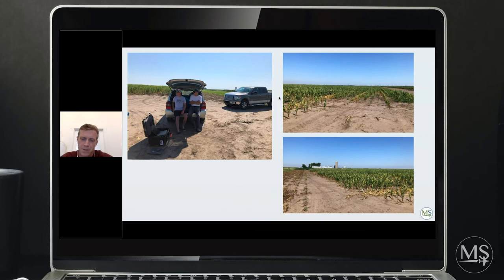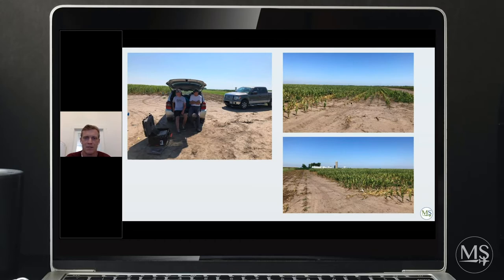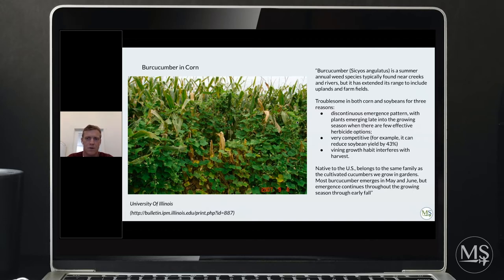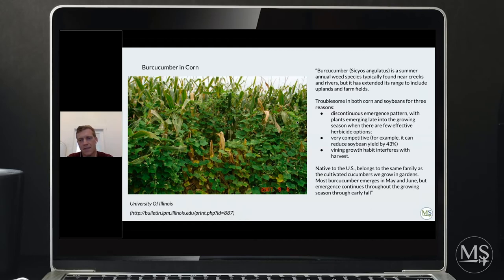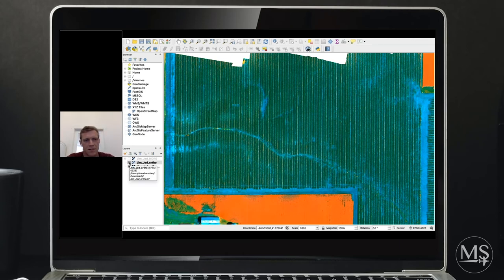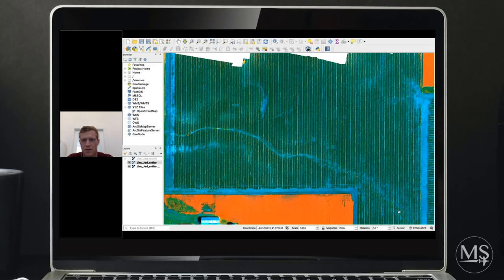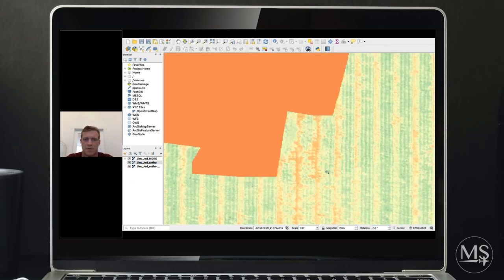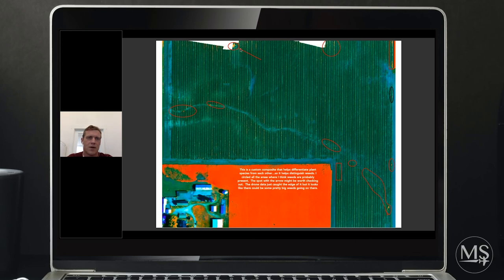Analyzing a Seed Corn Field with MicaSense Data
In our Data Talk series, we dive deep into different data sets so you can experience the benefits and applications of multispectral data in different crops and environments.